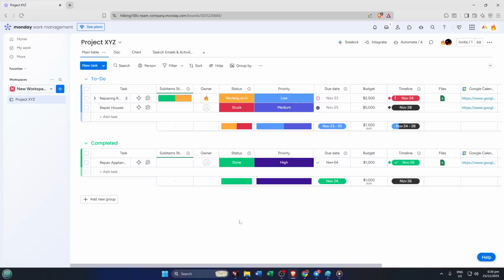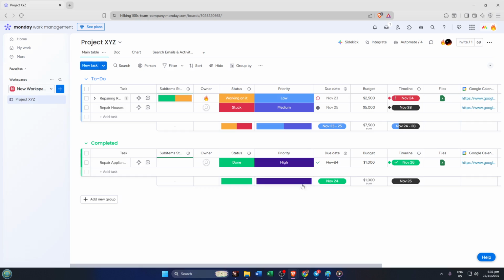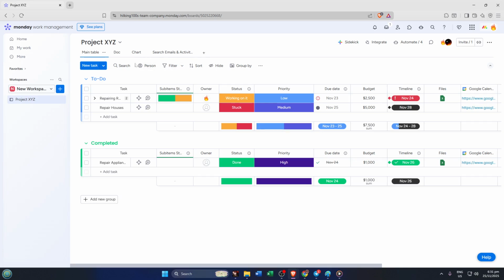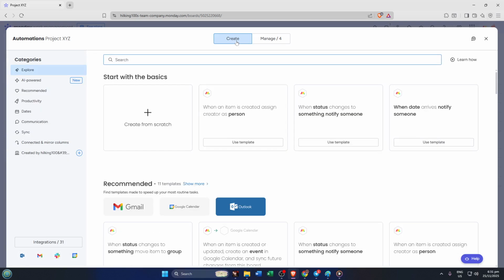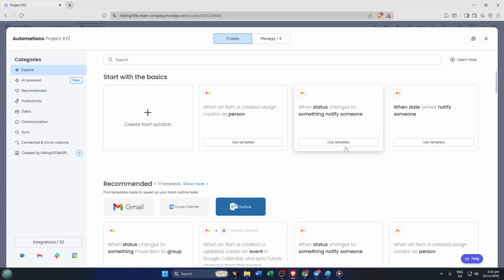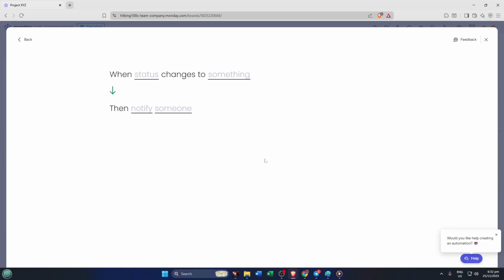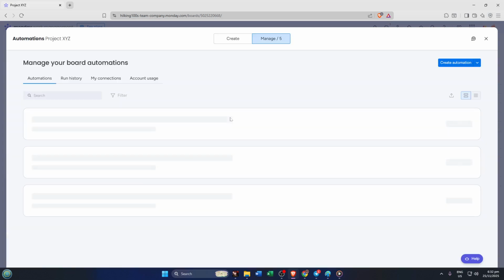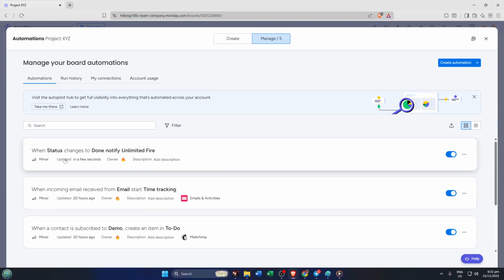How to Use Mirror Columns in monday.com [2026 Guide]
Want to use a Mirror Column in monday.com automations? In this tutorial, you'll learn how to display connected data and use it more effectively in automated workflows.

In this video, you'll learn how to:

✅ Set up a Mirror Column in monday.com
✅ Connect data between boards
✅ Use mirrored values in automations
✅ Create automated workflows
✅ Keep connected data updated

To use a Mirror Column in automations, connect the relevant boards, add a Mirror Column, select the information you want to display, and configure an automation based on the connected data where supported.